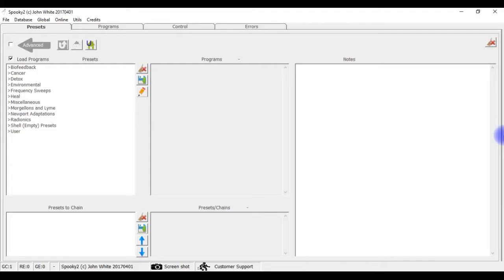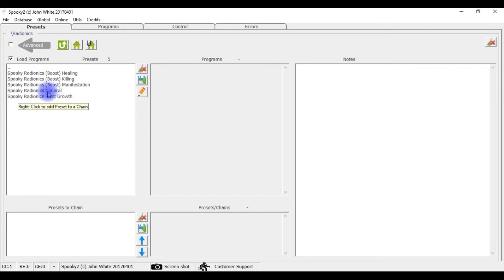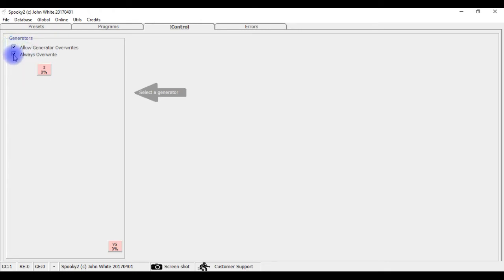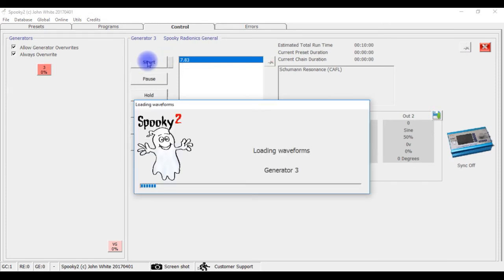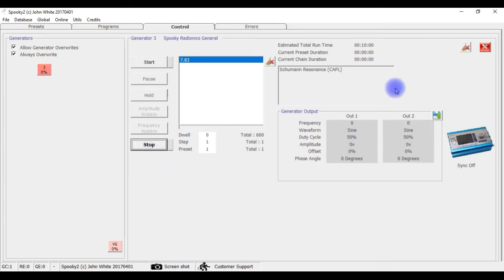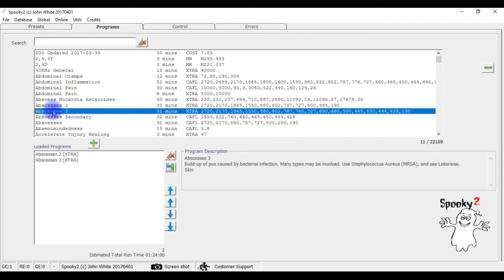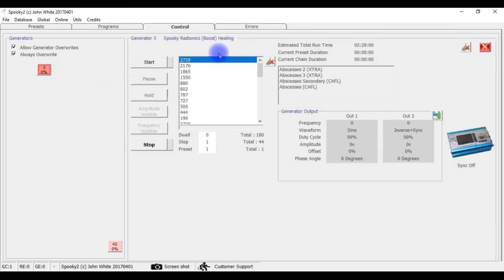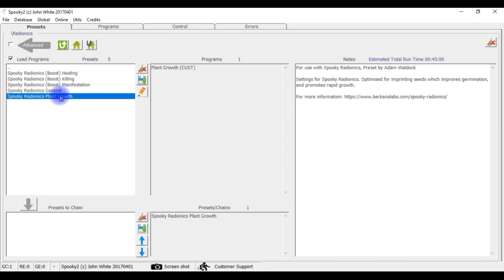Spooky2 Radionics Quick Start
Spooky2 software, radionics quick start guide. Intended for users who are new to Spooky2 and want to start using the Berkana Labs Spooky2 Radionics instrument straight away.